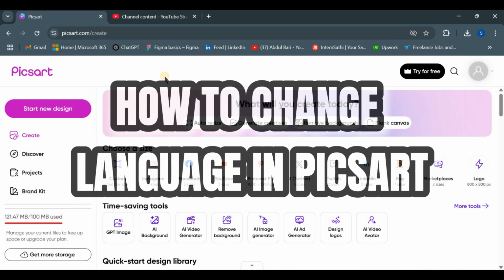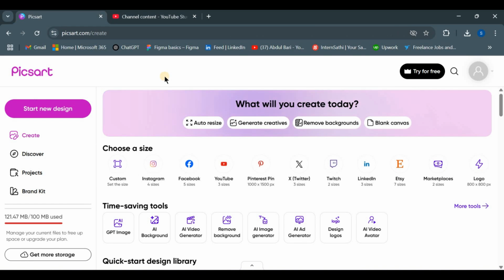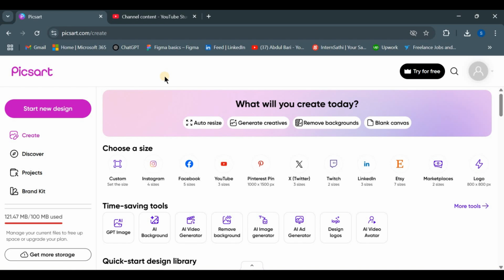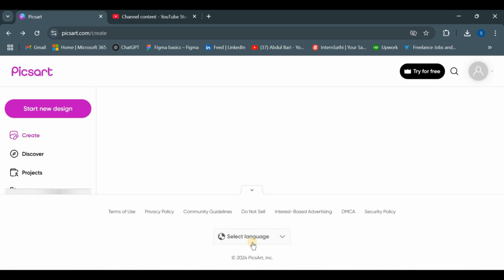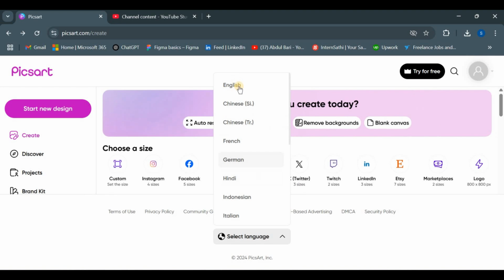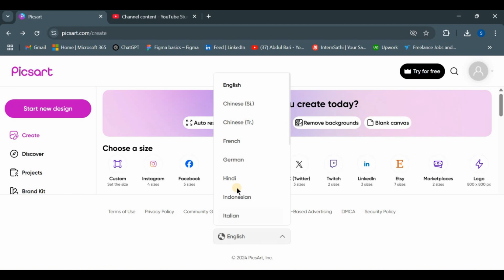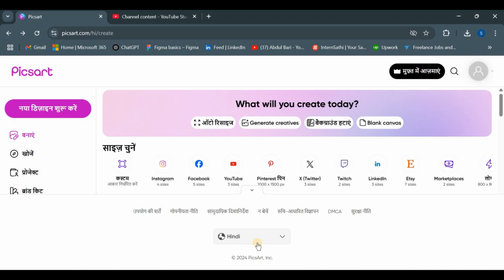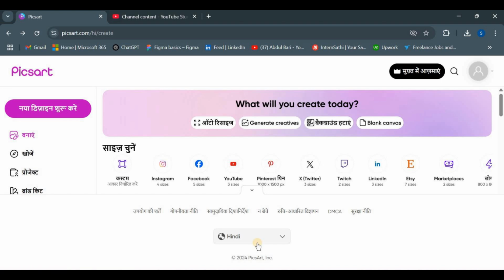How to Change Language in Picsart 2025?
Changing the language in Picsart allows users to navigate the app more comfortably in their preferred language. The platform supports multiple languages to cater to a global audience.

Understanding how to adjust language settings ensures a smoother editing experience. This video explains where to find and modify the language options in Picsart.